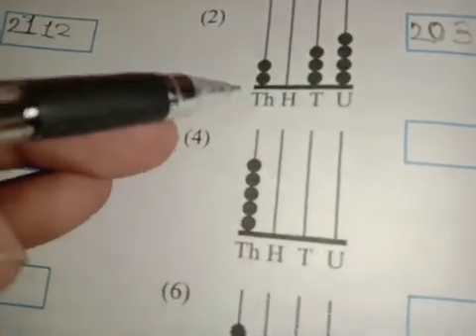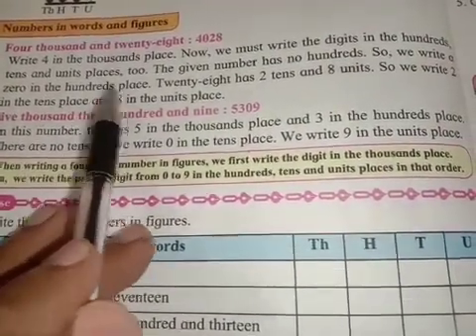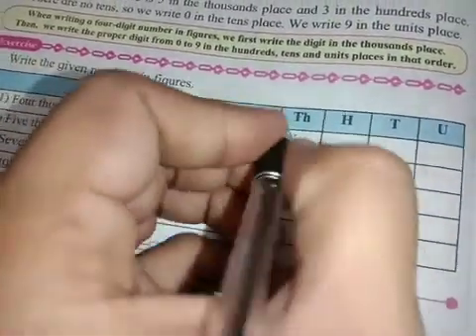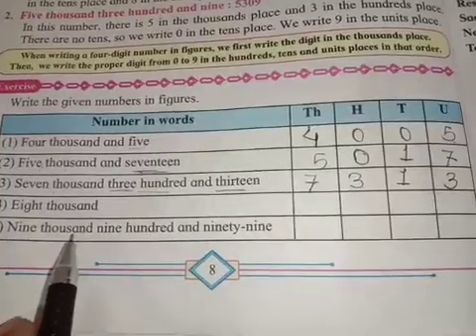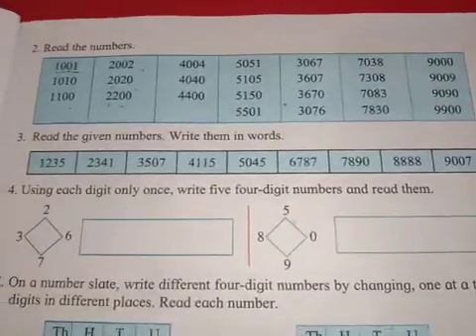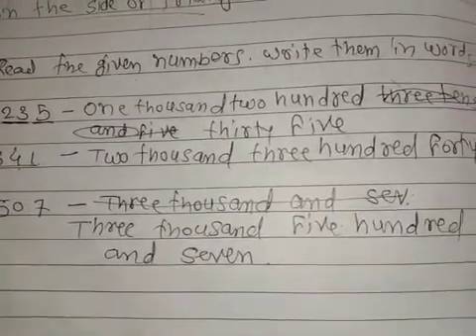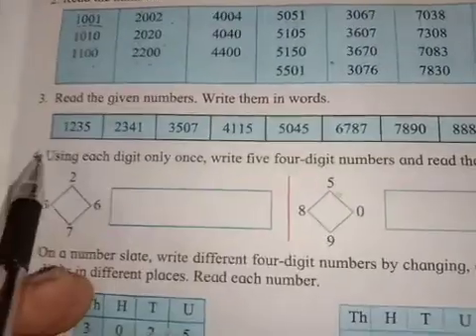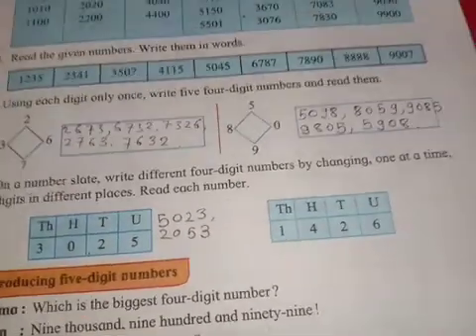Numbers in words and figures class 4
we will learning